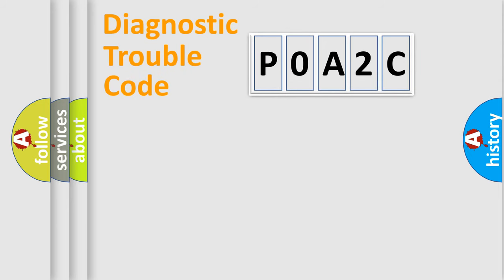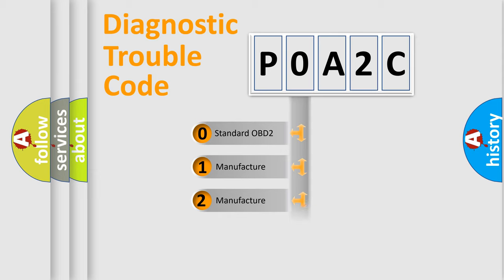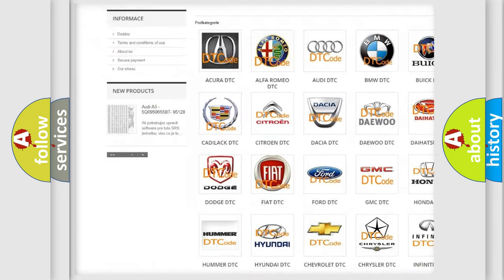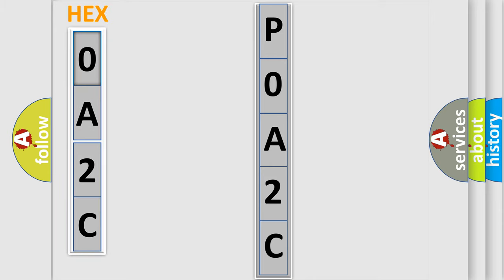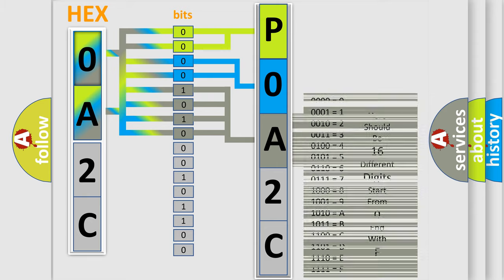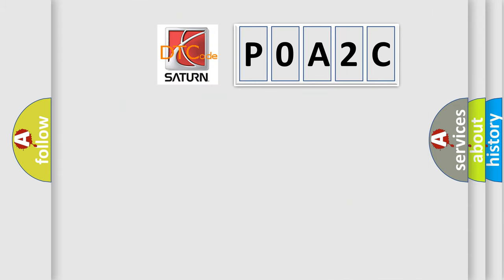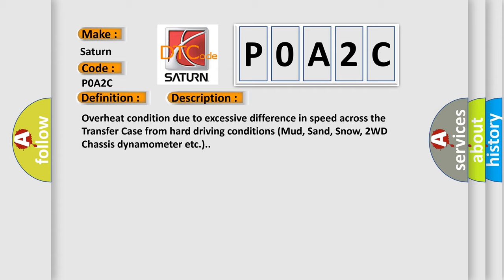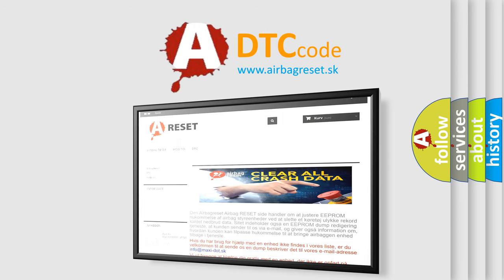DTC Saturn P0A2C Short Explanation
Contents:
0:21 Basic DTC analysis according to OBD2 protocol standard.
1:48 Insight into programming
2:58 A diagnostically understandable description of the Diagnostic Trouble Code
3:05 Basic error definition

Make:
Saturn
Code:
P0A2C
Definition:
Transfer Case Clutch Over Temperature
Description:
Overheat condition due to excessive difference in speed across the Transfer Case from hard driving conditions (Mud, Sand, Snow, 2WD Chassis dynamometer etc.).
Cause:
DRIVING CONDITIONS(K504) DRIVETRAIN 5-VOLT SUPPLY CIRCUIT SHORTED TO GROUNDDRIVETRAIN CONTROL MODULE (DTCM)